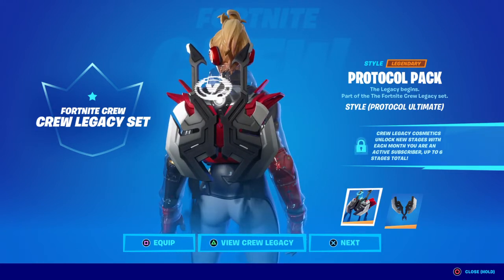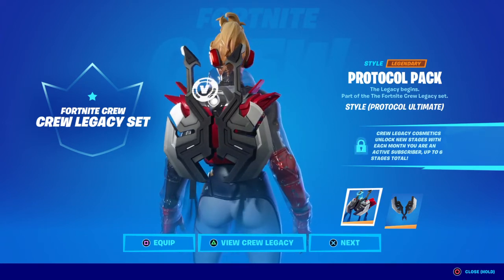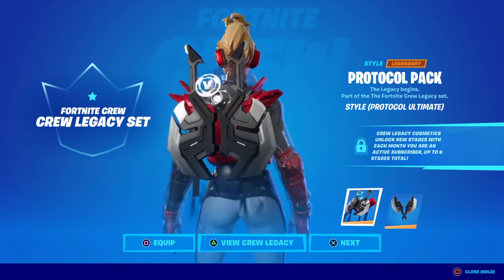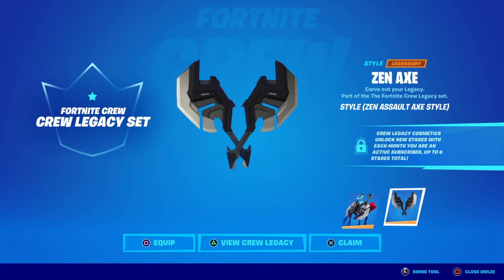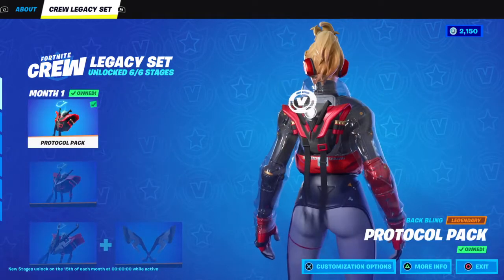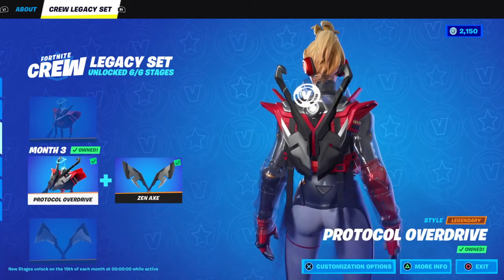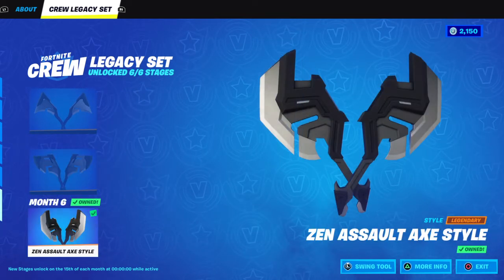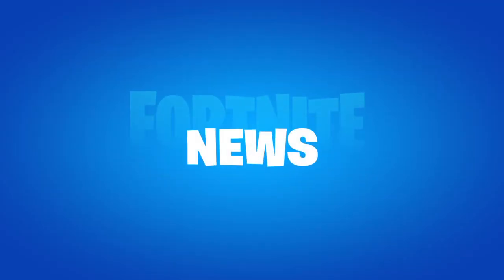Fortnite | Receiving My Last CREW Backbling Style Rewarded for 6 Month Subscription ✊🏽👀🎒